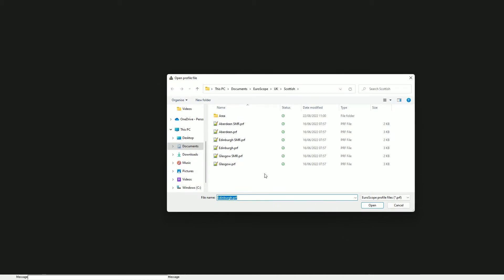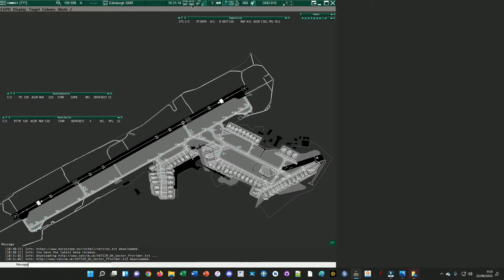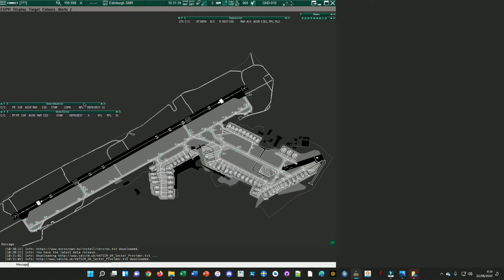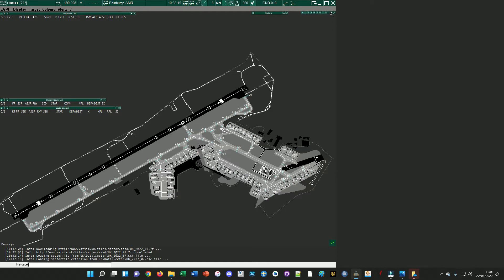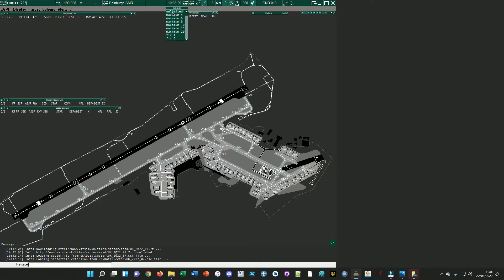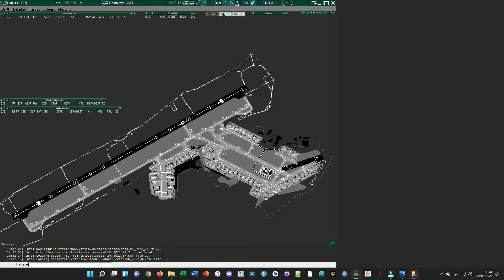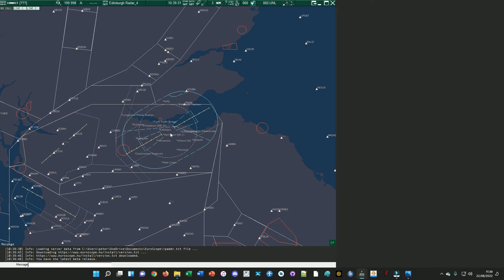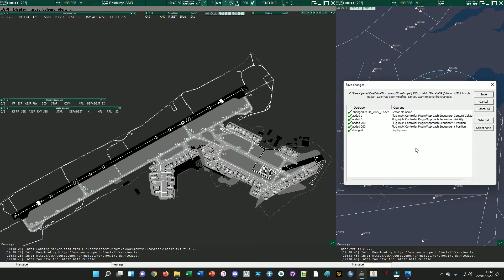Euroscope Configuration - How to Setup ES following install. Example for Edinburgh Tower (EGPH_TWR)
In this video I go through a few options in Euroscope to set up two instances to operate side by side for controlling a tower position.
I also demonstrate how to add a list item, enable list items, reposition lists, and cover which settings are common and which are shared.

Hope you find it useful, any questions ask in the comments!

Note, this video assumes a pre-exisiting instalation of Euroscope, the UK Controller Pack and Audio For VATSIM. For a guide on how to install those,